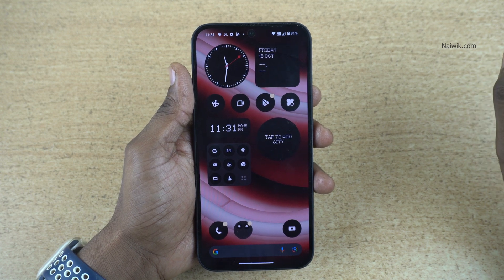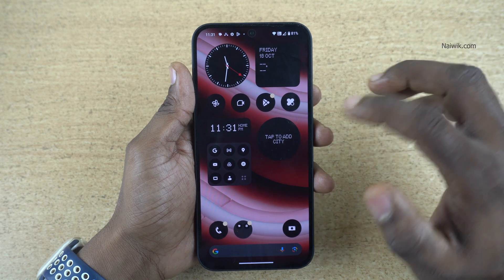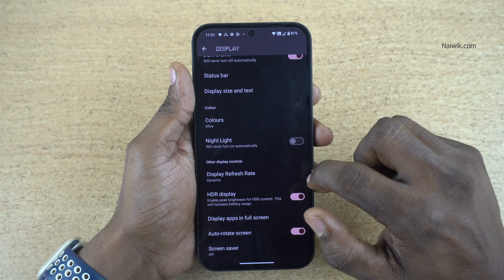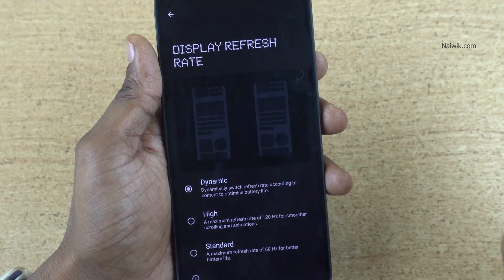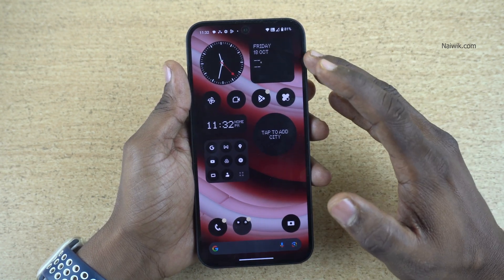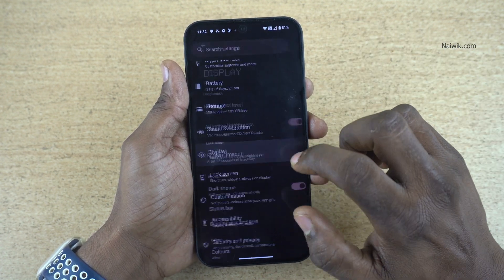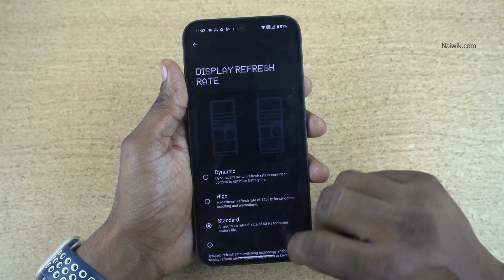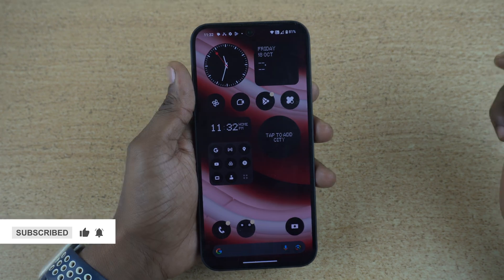How to change Screen Refresh Rate in Nothing Phone 2a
How to change Screen Refresh Rate in Nothing Phone 2a running nothingos